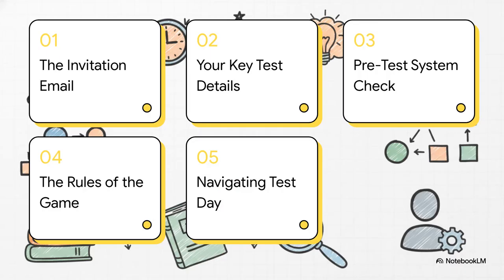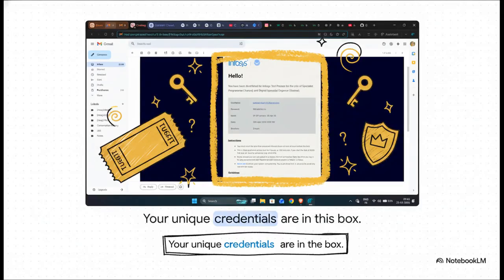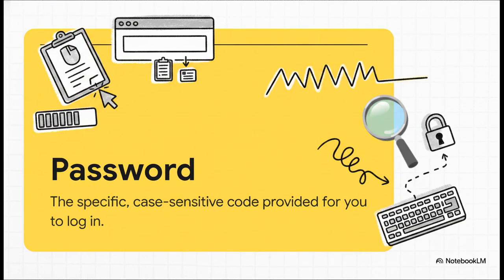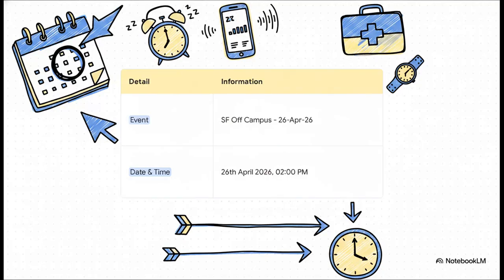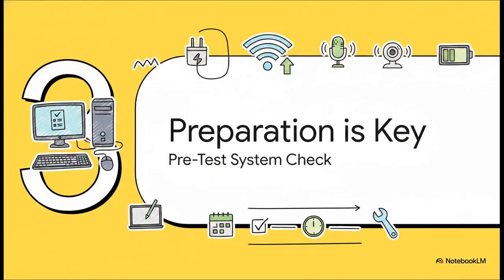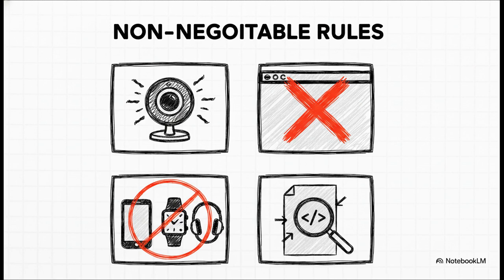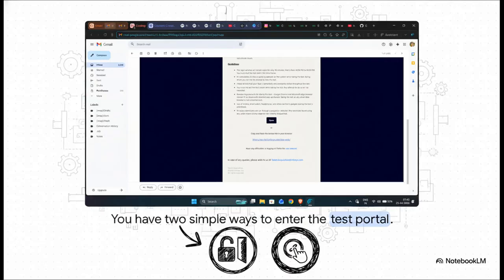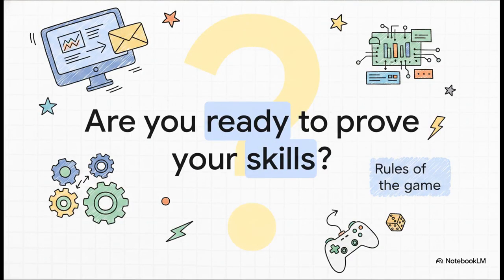Cracking the Infosys Coding Test 26 April 2026 – What to Expect & How to Prepare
about cracking the Infosys Online Test — from the exam
pattern to tips and tricks that actually work!

Whether you're a fresher applying for Infosys for the first
time or preparing for the InfyTQ/Infosys SP/DSE role,
this video covers it all.

✅ What's covered in this video:
• Infosys hiring process overview (2025)
• Online test pattern – sections and time limits
• Reasoning, Quantitative & Verbal – what to focus on
• Coding round – languages allowed & difficulty level
• Common mistakes freshers make
• Last-minute tips to clear in first attempt